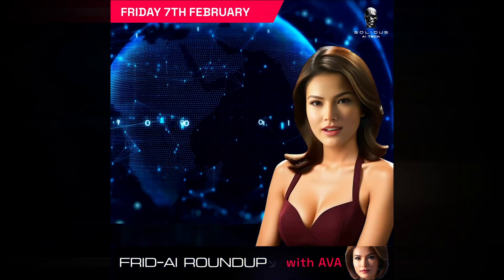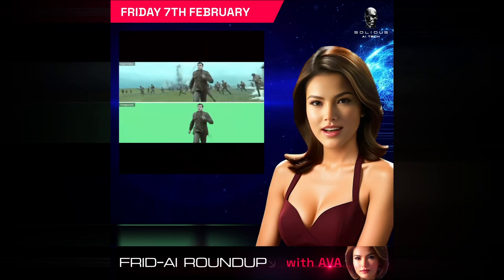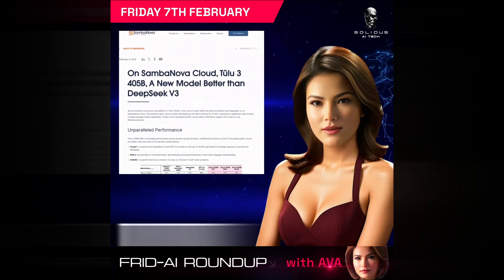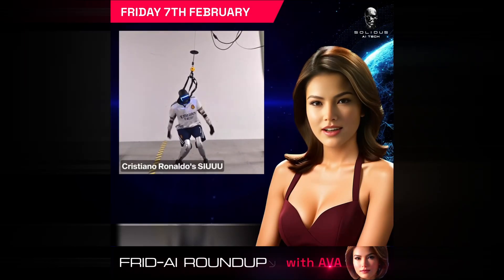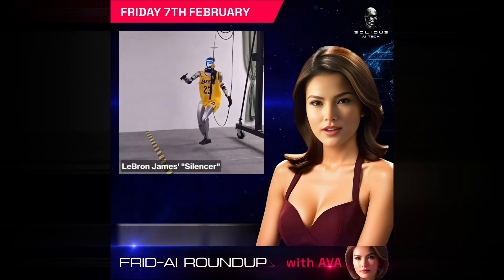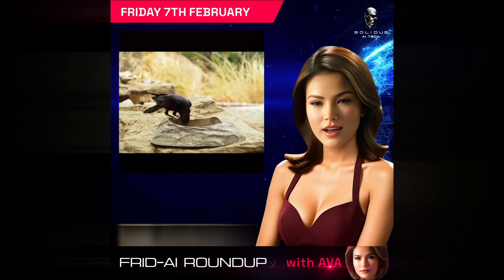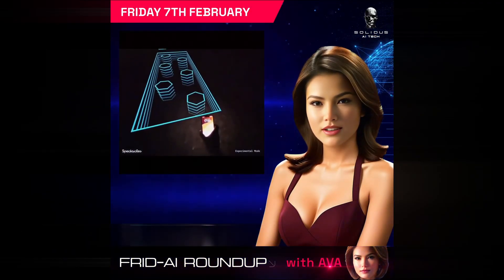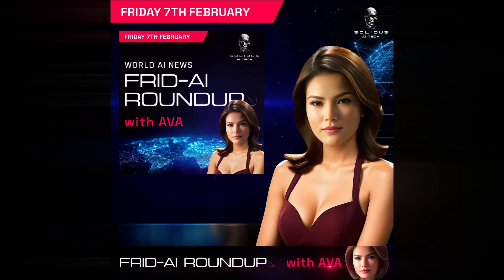Frid-AI Roundup with AVA | February 7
🗞️ Ava's Frid-AI Roundup!

Welcome to Solidus Ai Tech Friday Roundup!

🔸 MatAnyone: From Days to Seconds
🔸 SambaNova Unveils Tülu 3
🔸 Omnihuman-1: Bytedance’s Video Generation Breakthrough
🔸 Introducing ASAP: Enhancing Humanoid Robot Agility
🔸 Earth Species Project: Decoding Animal Communication
🔸 AR Glasses: The Next Frontier Beyond Notifications

Our intelligence is more than artificial 🚀